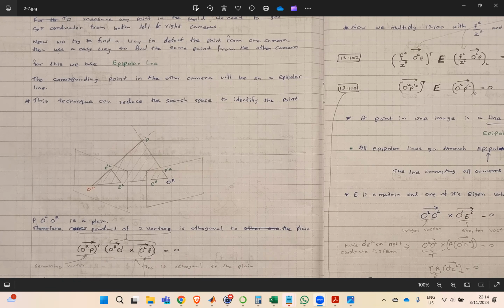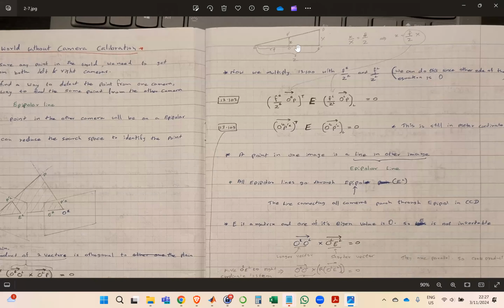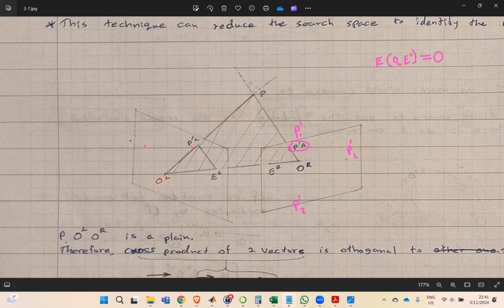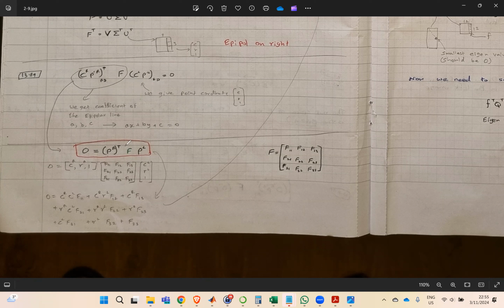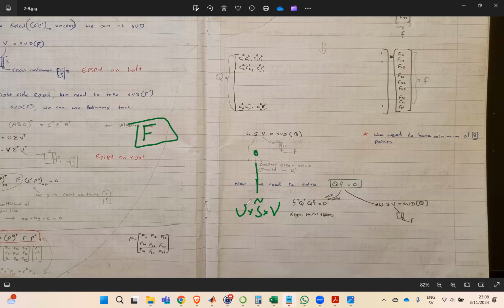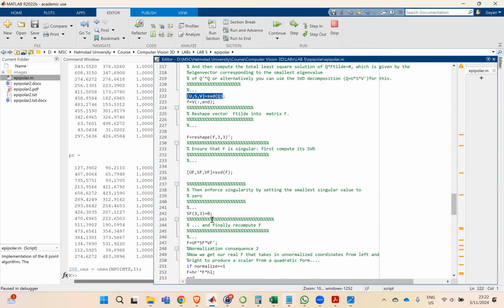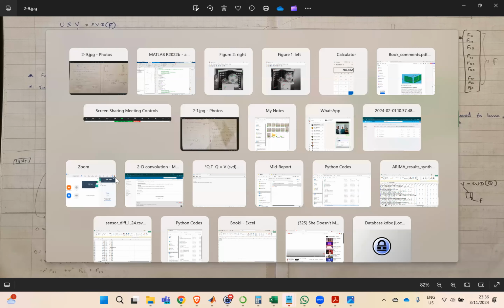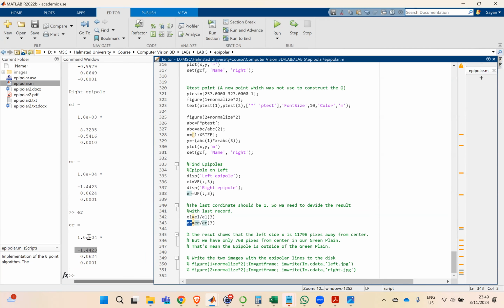Stereo Vision - Epipolar Geometry